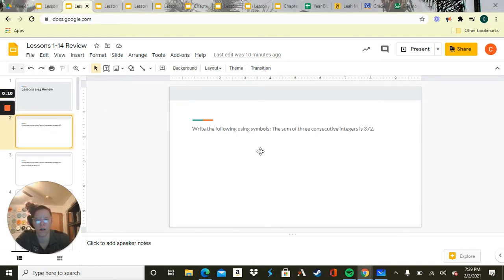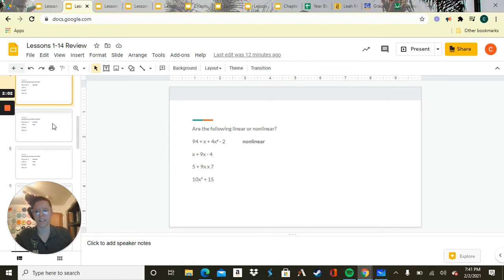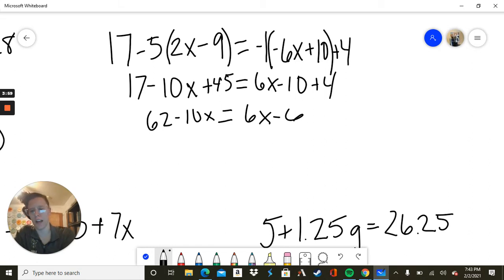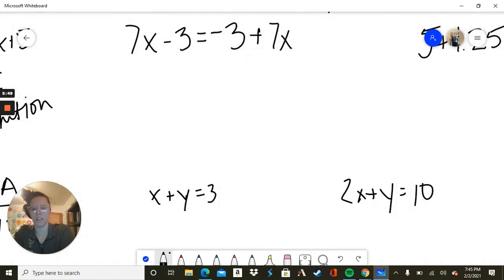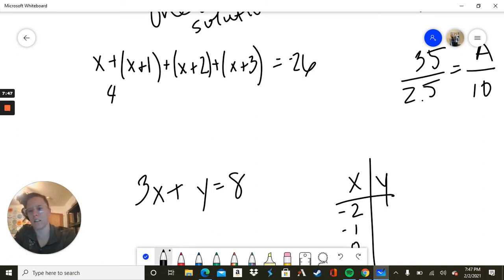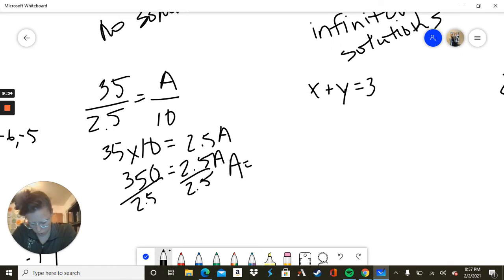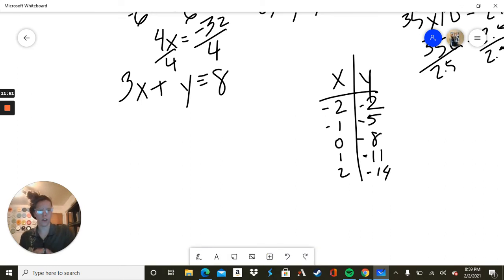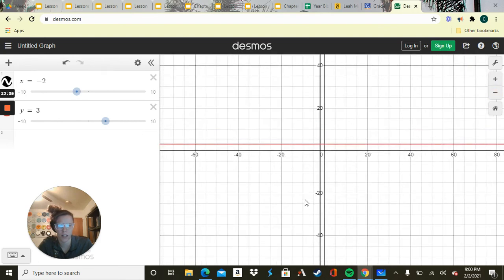8 - Math - Unit 4 Lessons 1-14 Review - February 3, 2021